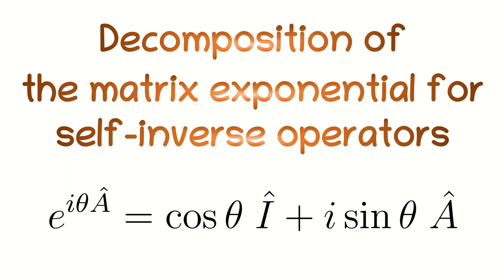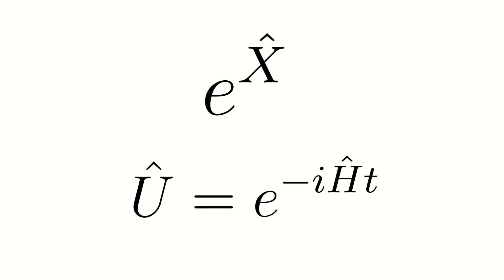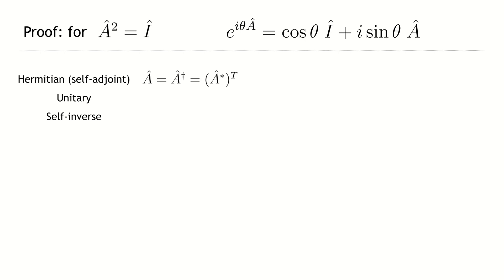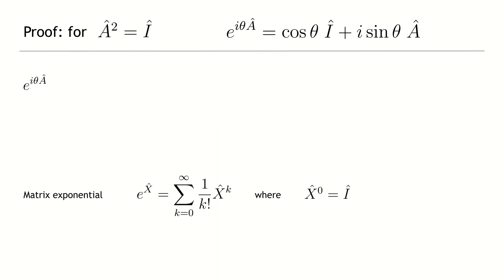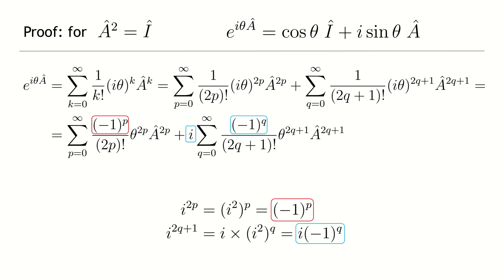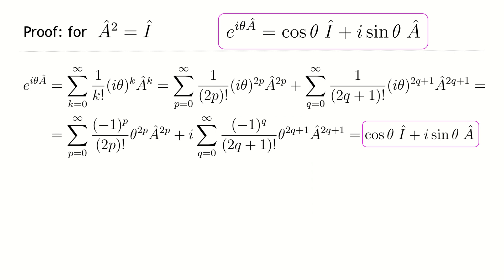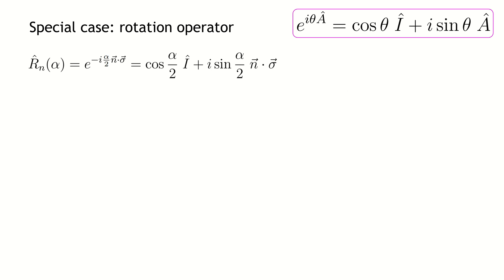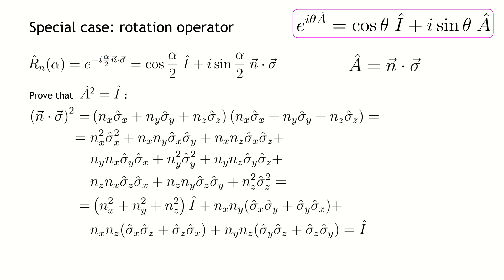Decomposition of the matrix exponential for self-inverse operators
What to do, if the argument of an exponential function is a matrix. Special case: rotation operator